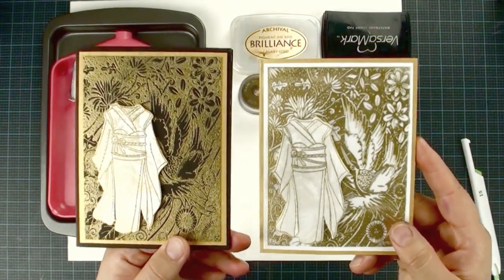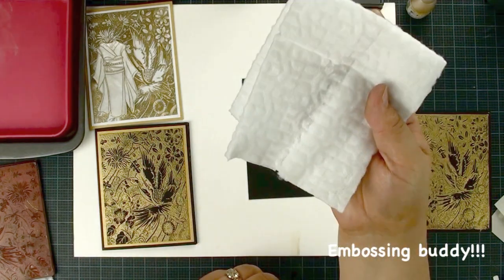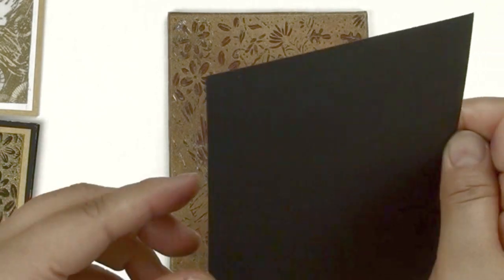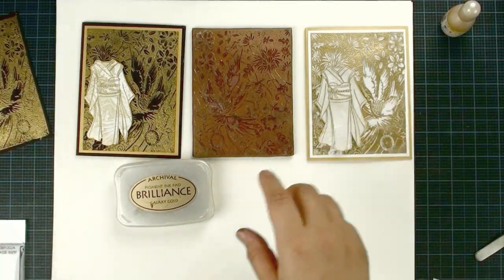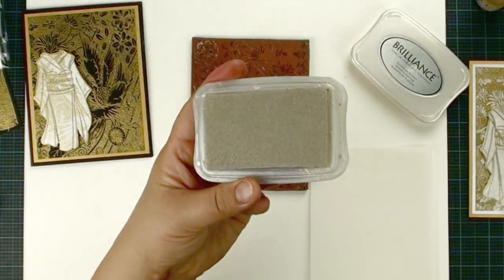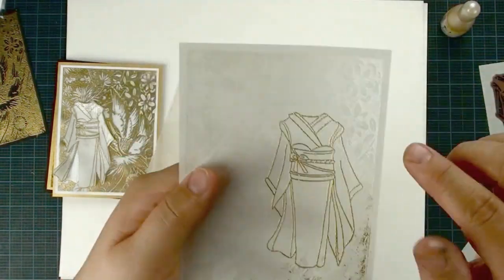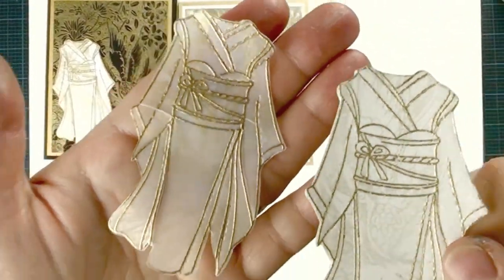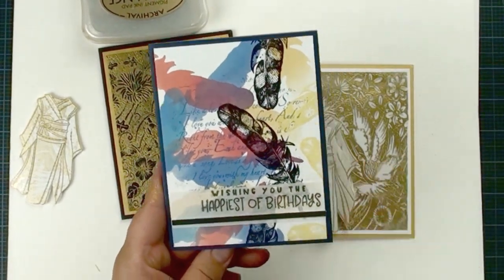Local King Rubber Stamp Tutorial #112 How to get a detailed embossed image.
Great stamping tips and ideas. How to get a perfect detailed embossed image.
100+YoutTuber tutorials are ready to view.